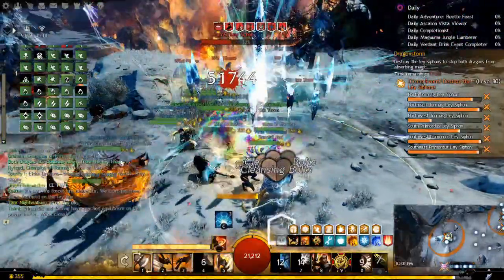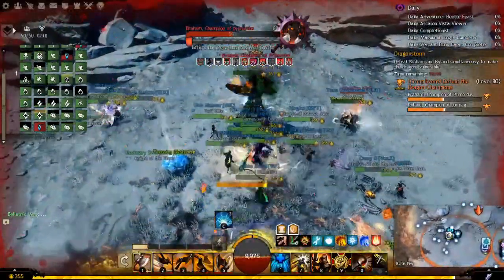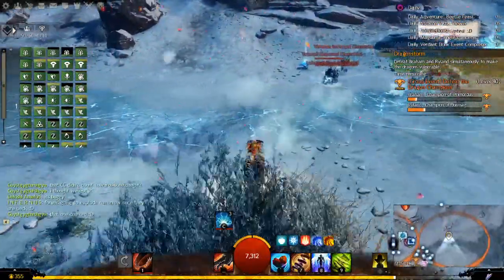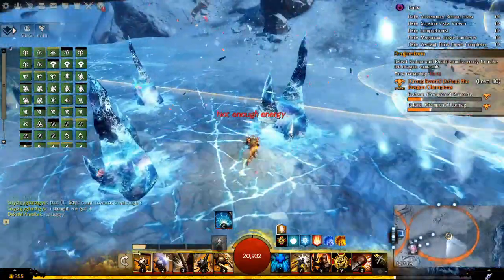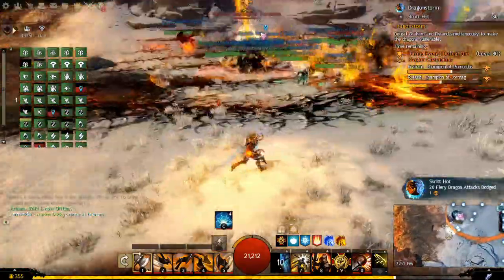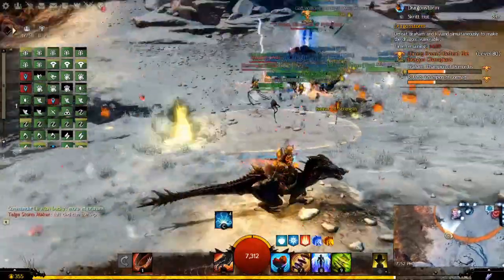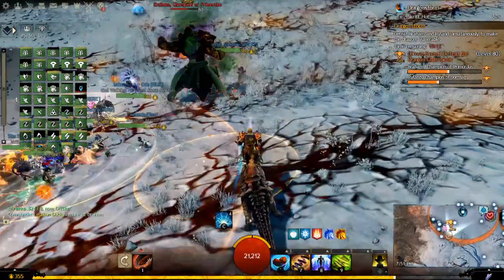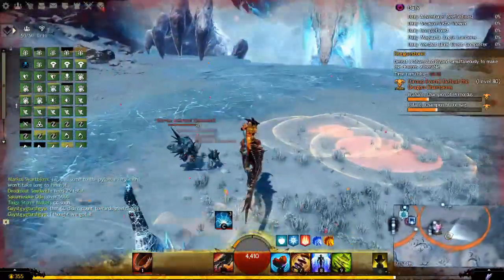How to get the "Cooler than Cool" and "Skritt Hot" achievements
This quick guide will show you how to get the "Cooler than Cool" and "Skritt Hot" achievements in Guild Wars 2. These can be quite tricky. I go in depth to show you exactly what attacks you need to dodge, positioning strategy, and some brief fight mechanics. Enjoy!